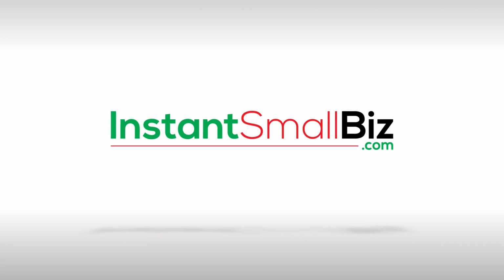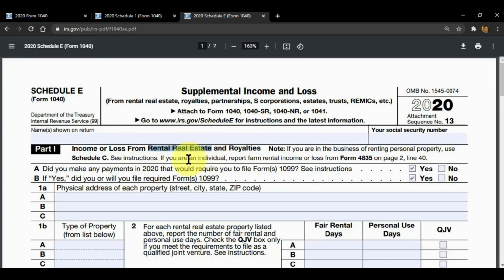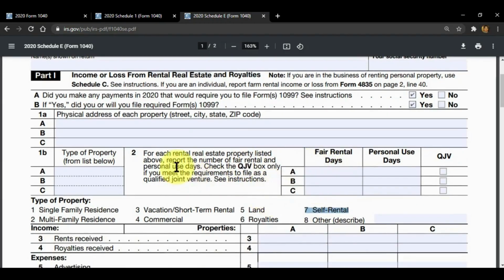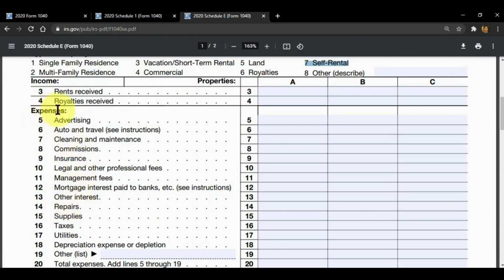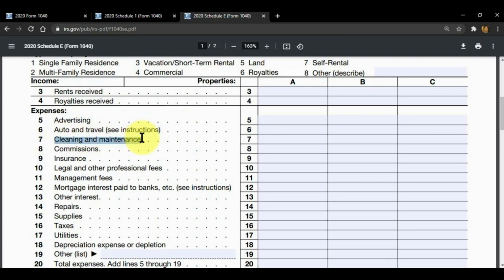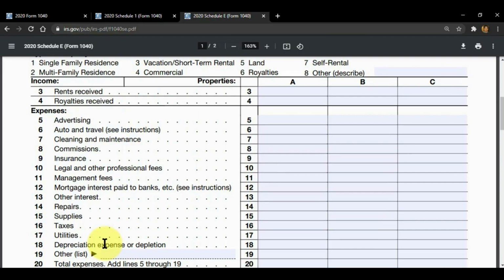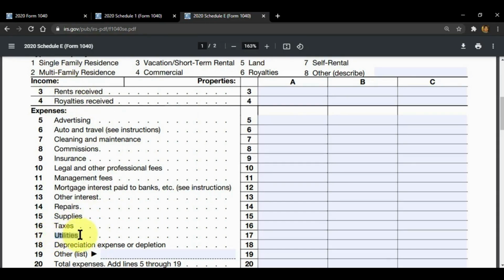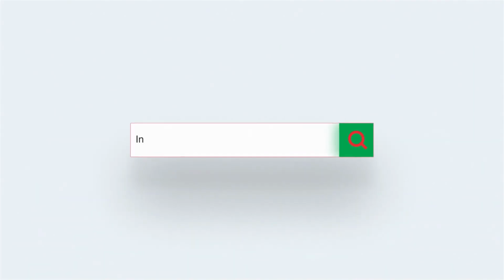Rental Property Taxes on Schedule E